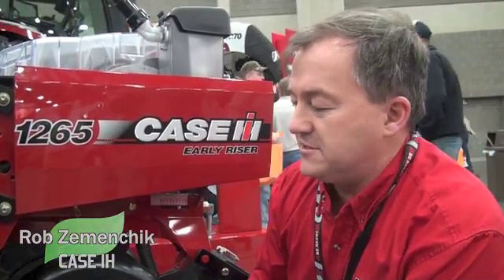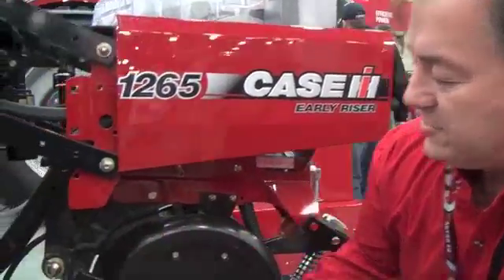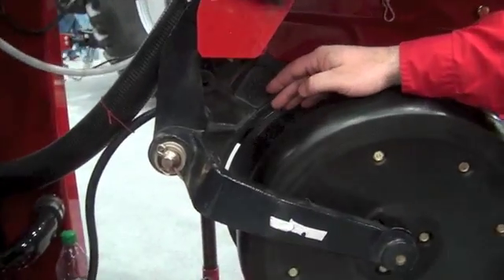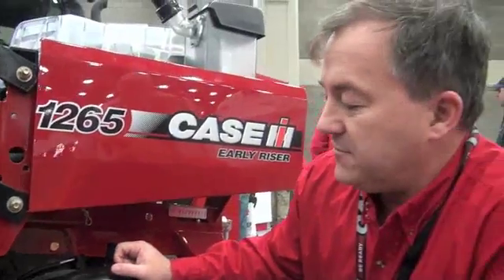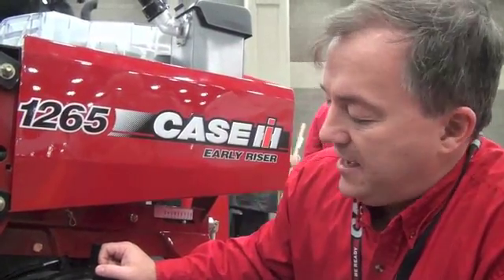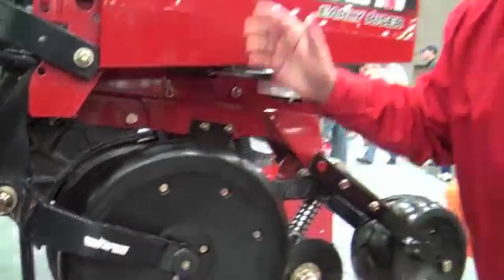The CASE IH Early Riser Row Unit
Rob Zimenchuk of CASE IH shows what makes the CASE Early Riser Row Unit so special.